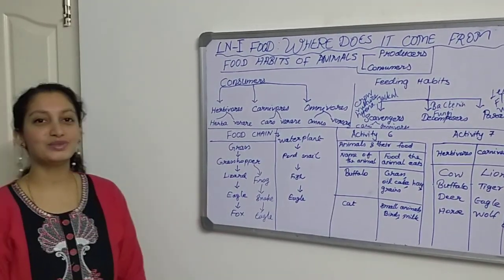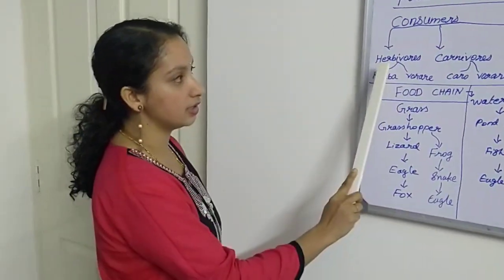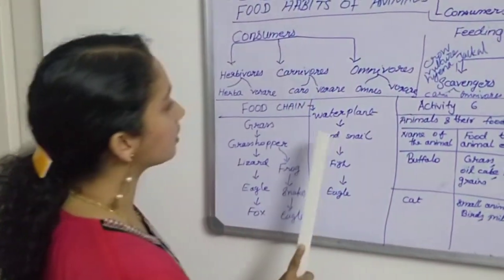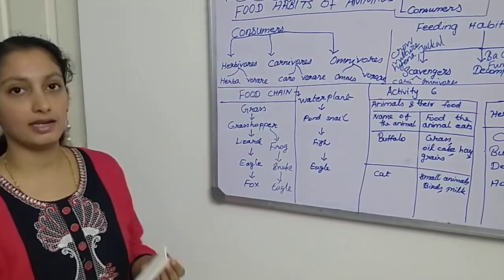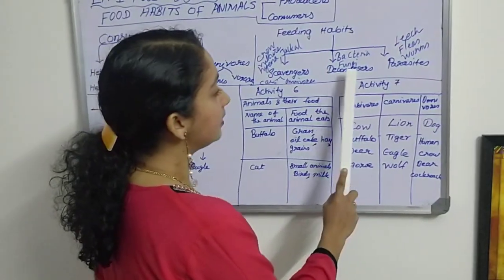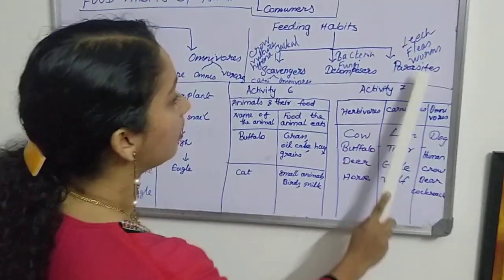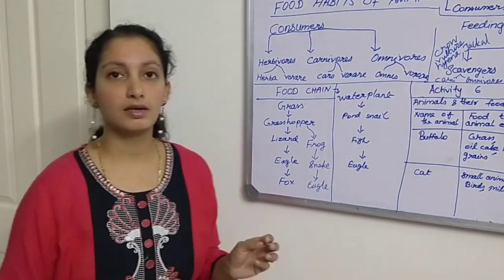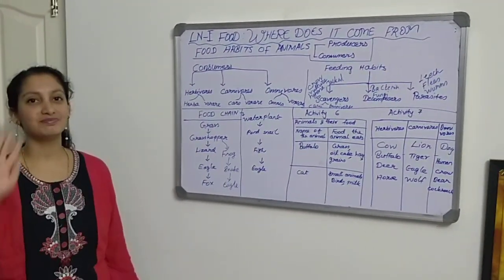PART-3 Herbivores, Carnivores, Omnivores, Scavengers, Decomposers, Parasites & Food Chain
This video from "Science Magic Platform" gives more emphasis on Food Habits of Animals, Scavengers, Decomposers, parasites..Also gives definition and examples of Food chain and Food web.